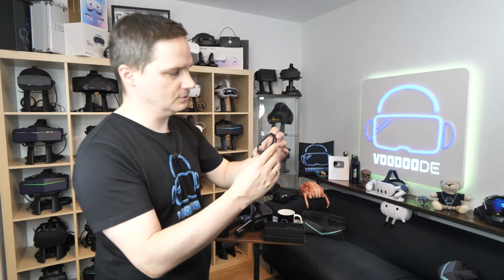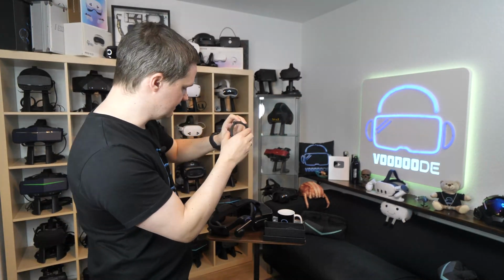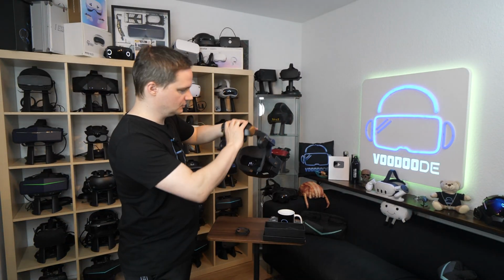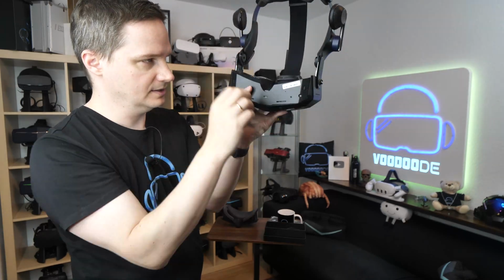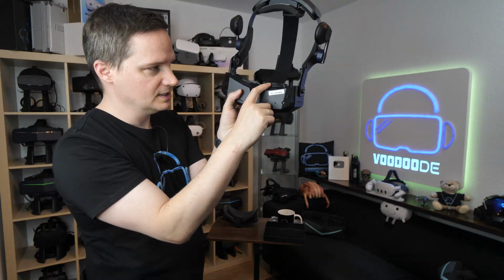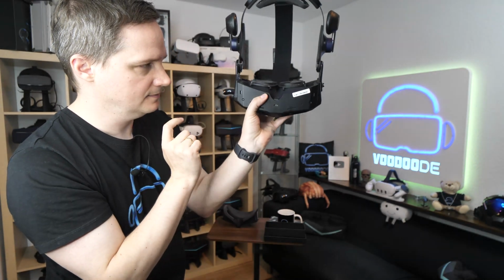Installation & Test: Magnetic VR Rock Prescription Lens Inserts for Pimax Crystal Super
In this video, I test VR Rock's magnetic prescription inserts for the Pimax Crystal Super, which allow glasses wearers to enjoy a clear and comfortable VR experience without glasses.

👨 About me
My name is Thomas, born in 1983, and this VR/AR channel is run entirely by me. With me, you can be sure of receiving hard-hitting and honest reviews of games, software, and hardware. Why is that? I see my YouTube work as a fun hobby and am completely independent of it due to my full-time job as an IT administrator.

📃 Relevant Keywords
Pimax Crystal Super prescription lenses, VR Rock lenses review, Pimax Crystal Super lens inserts, how to use VR headset without glasses, magnetic VR lenses, VoodooDE VR, Pimax accessories, VR Rock Pimax Crystal Super, prescription lenses for VR headset, Pimax Crystal Super glasses, VR prescription lenses, Pimax Crystal Super lens review, VR Rock experience, installation guide, review, test, gameplay, virtual reality, mixed reality, VR hardware, lenses, inserts, magnetic, clear vision